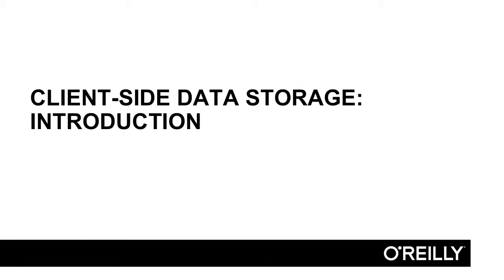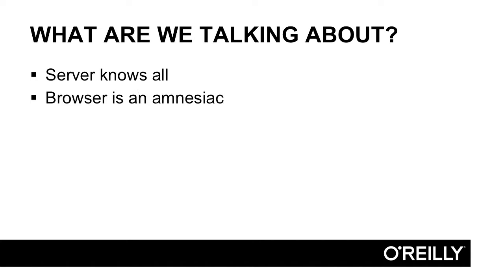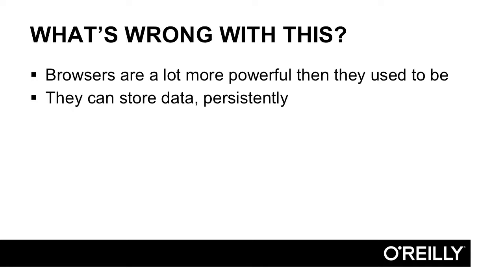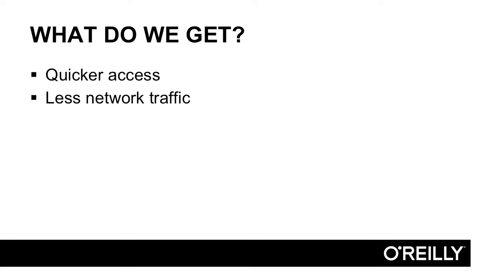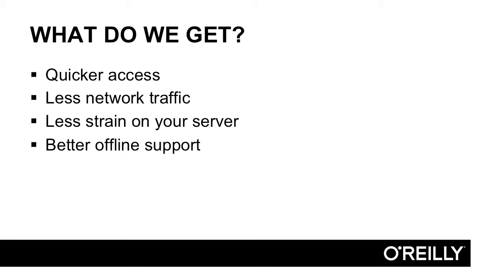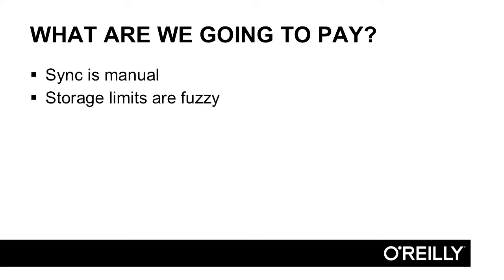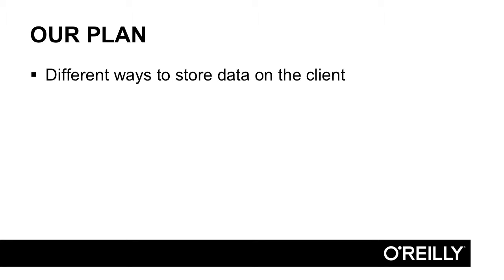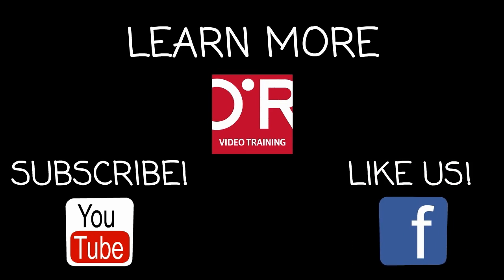Client-Side Data Storage for Web Developers Tutorial | Course Overview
Want access to all of our Web Developer training videos? Visit our Learning Library, which features all of our training courses and tutorials

More details on this Client-Side Data Storage for Web Developers training can be seen This clip is one example from the complete course. For more free Web Developer tutorials please visit our main website. YouTube